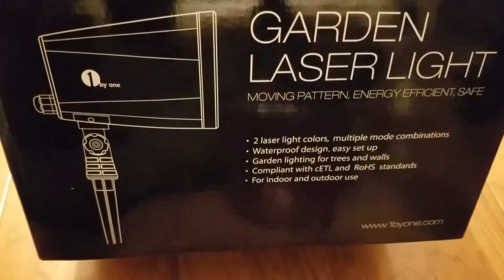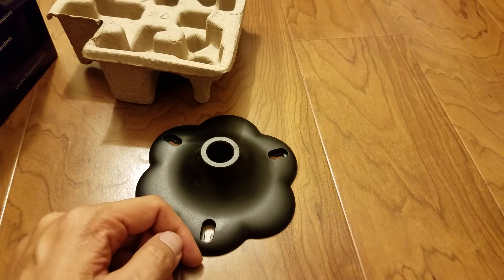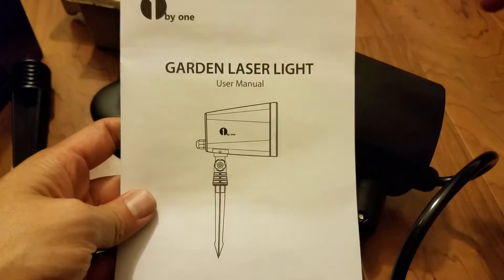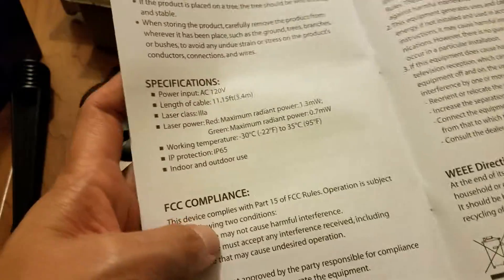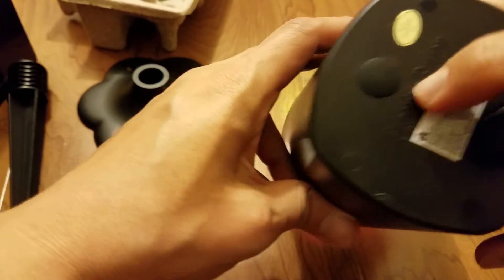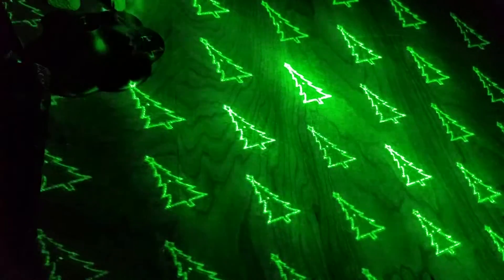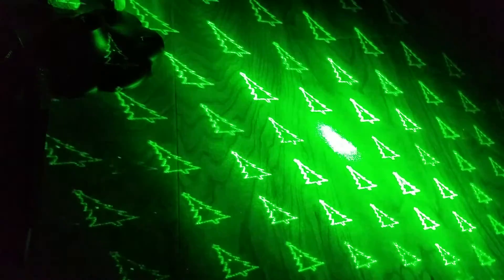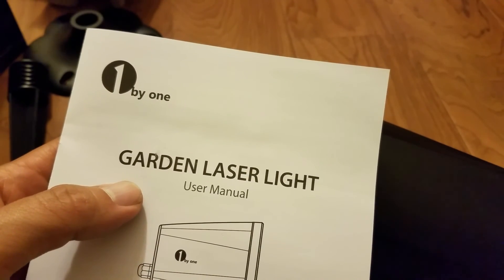Garden Laser Light Projector Unboxing review 1byOne Holiday Christmas